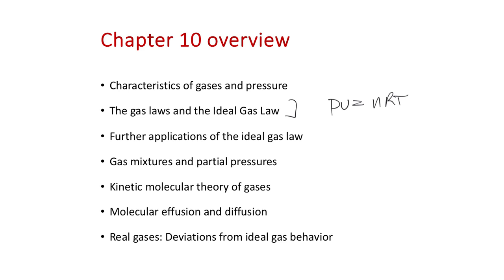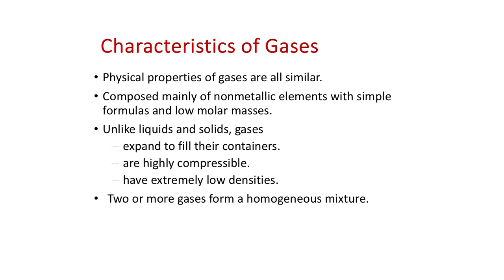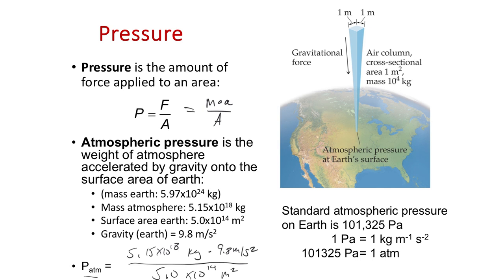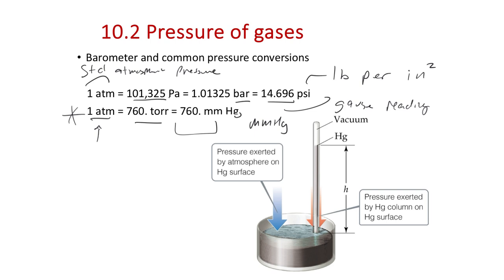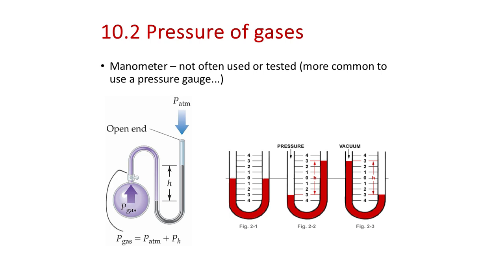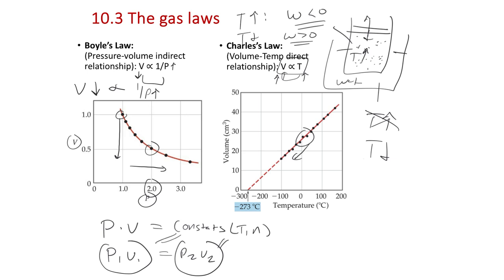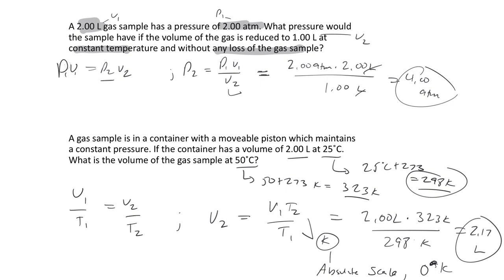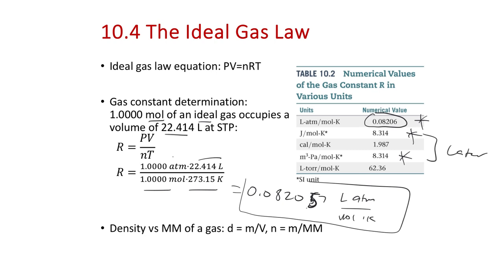Lecture 35 - Fri Nov 15 - AU24